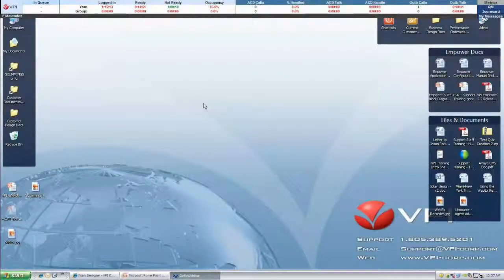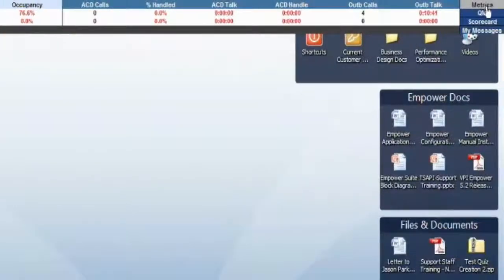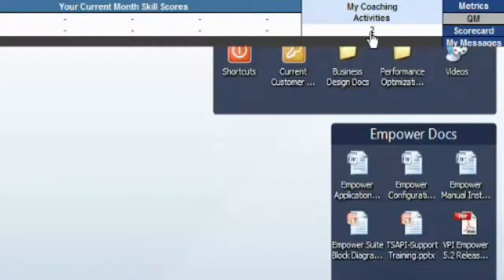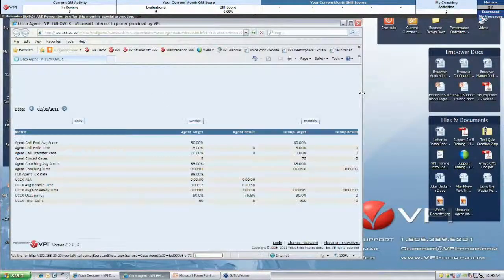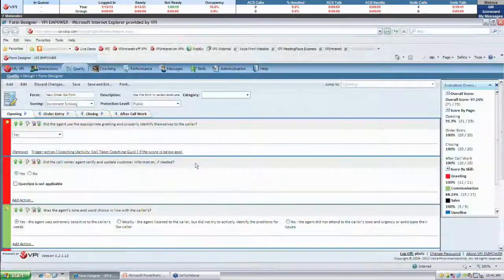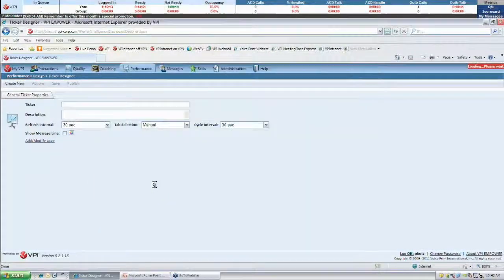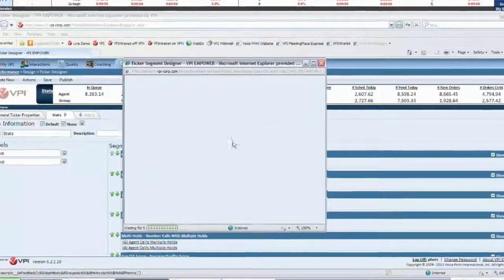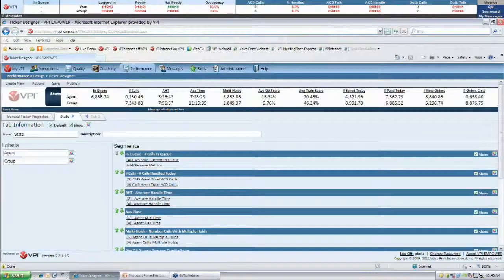VPI EMPOWER - Customizable Real-Time Tickers and Scorecards